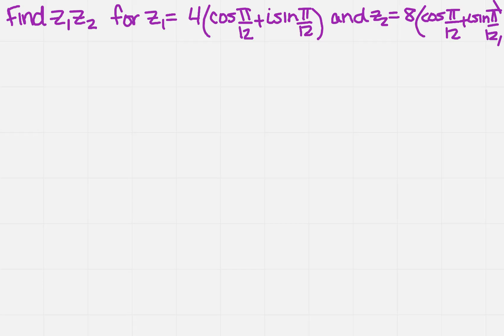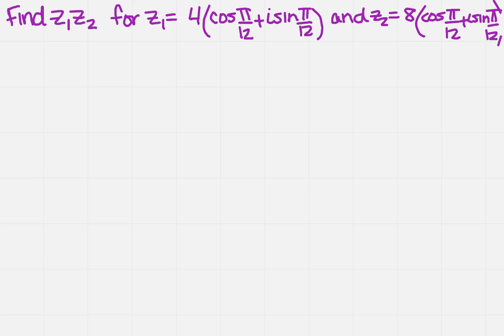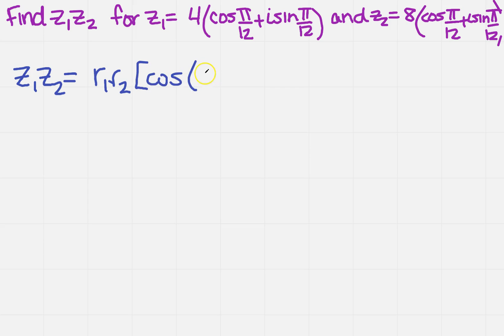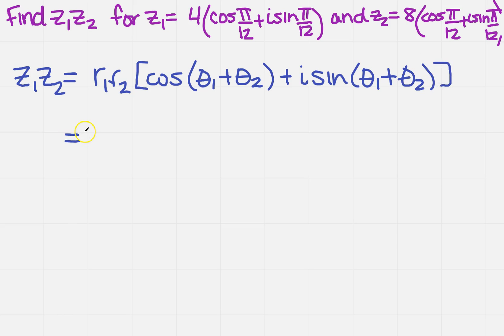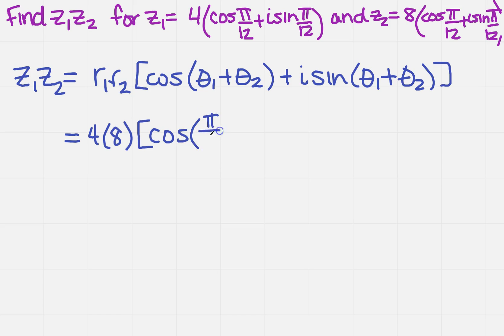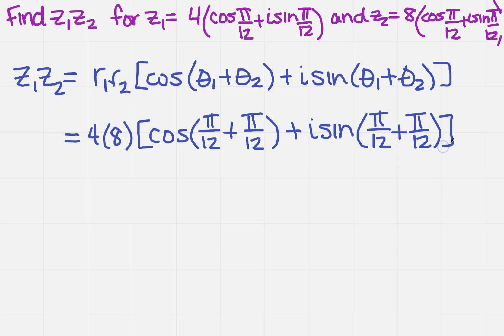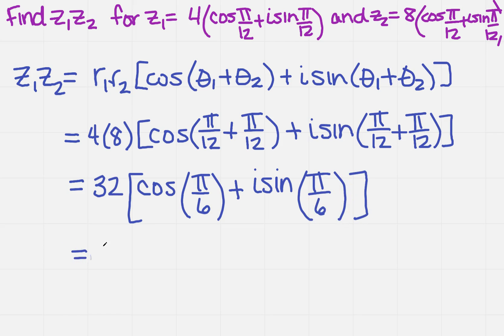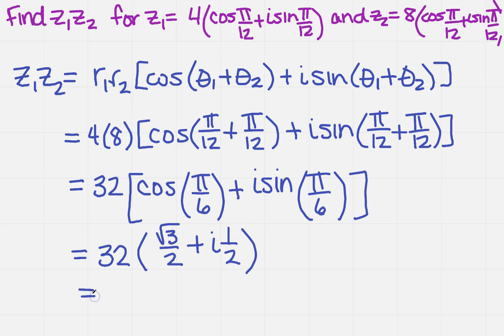find z1z2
Learn how to find z1z2.